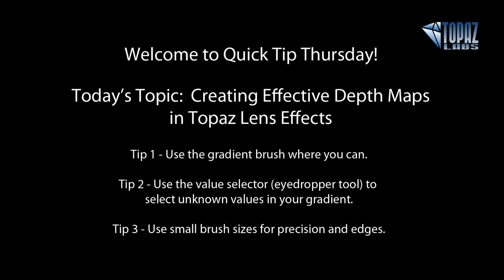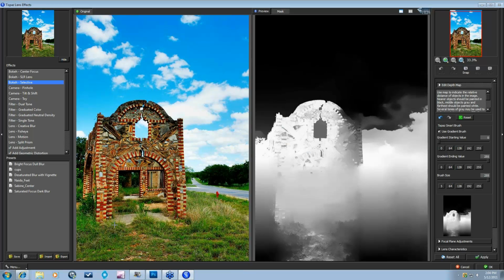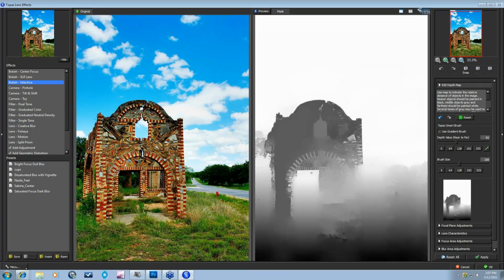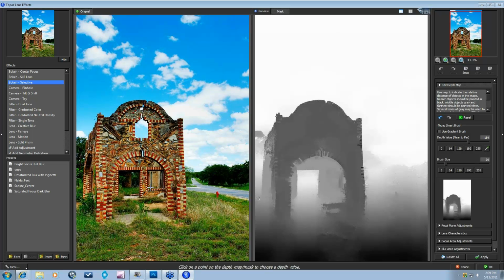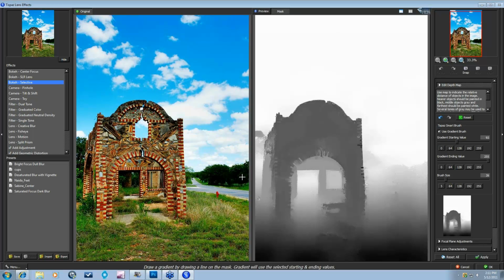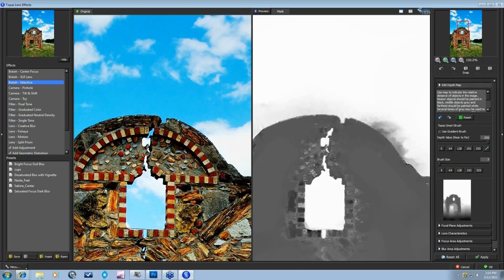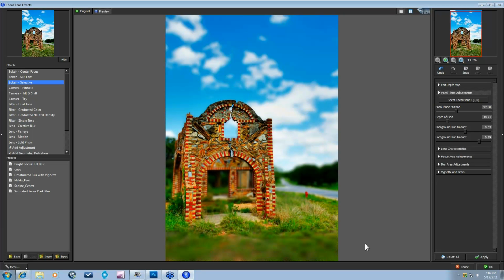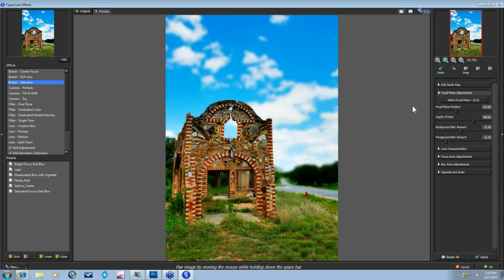Quick Tips - Creating Effective Depth Maps in Topaz Lens Effects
Do you want to create realistic bokeh and blur?  Having trouble with your depth map creation in the new Lens Effects?  Join Topaz Labs' Nichole Paschal for a quick, yet informative demonstration that will walk you through the process of creating effective depth maps for realistic bokeh effects.